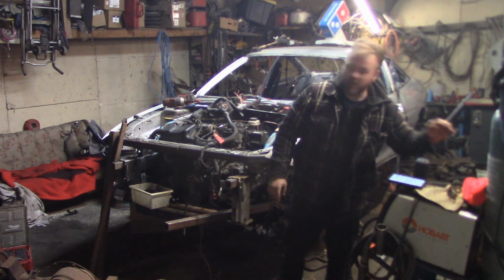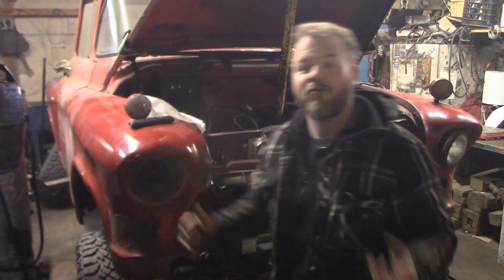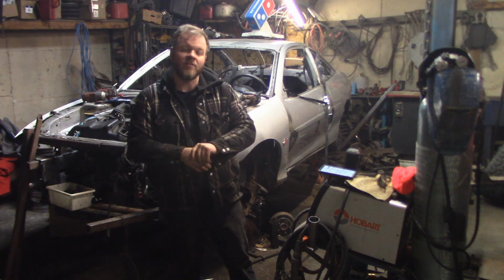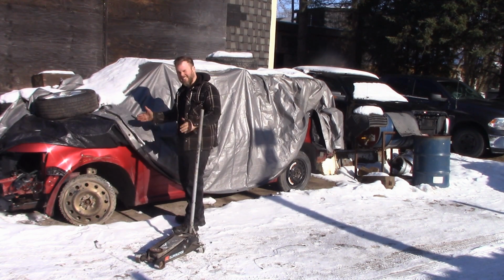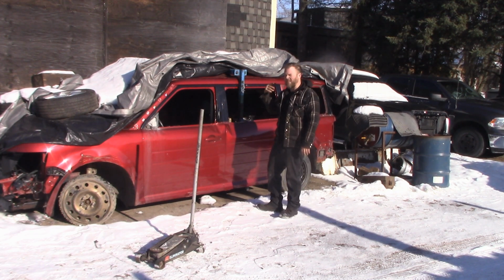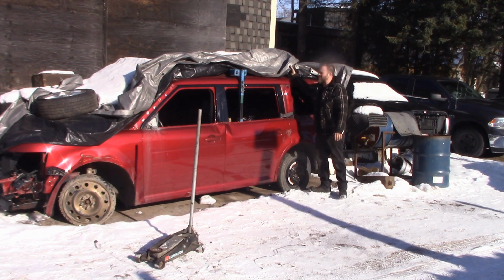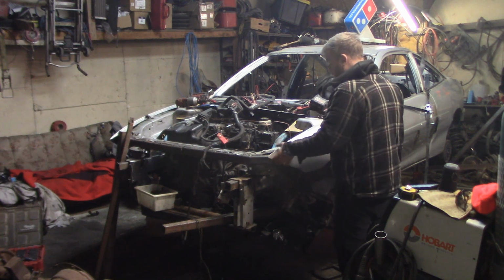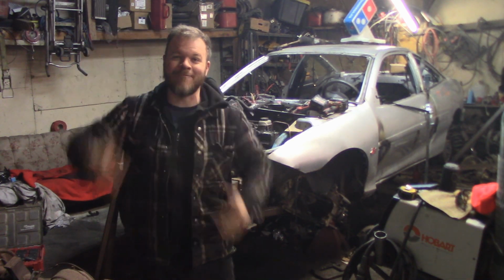YOU ask the questions i answer them 2024 and 2025 plans, what did you guys ask?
this channel is for you the viewer thank  you for taking the time to watch my videos